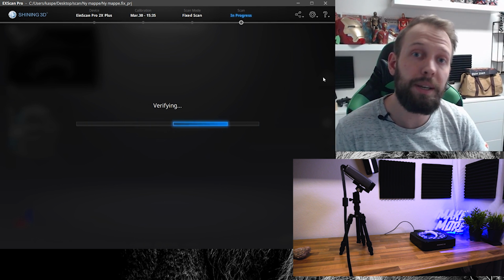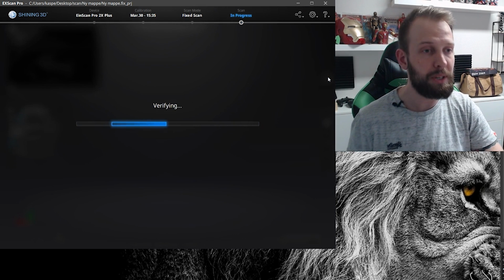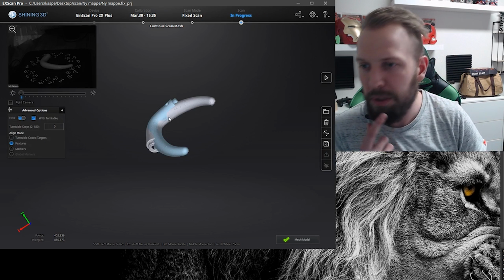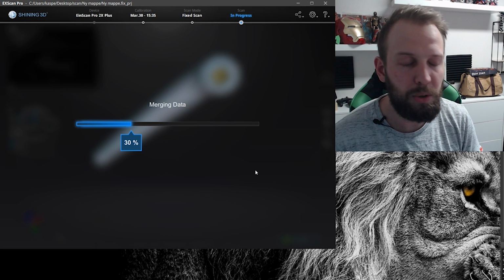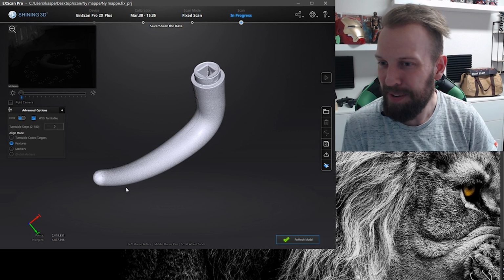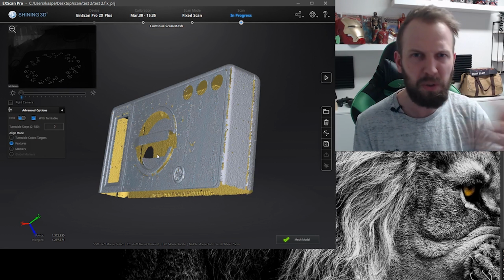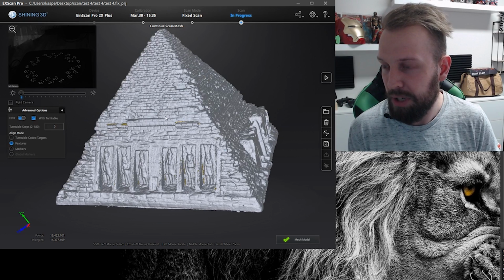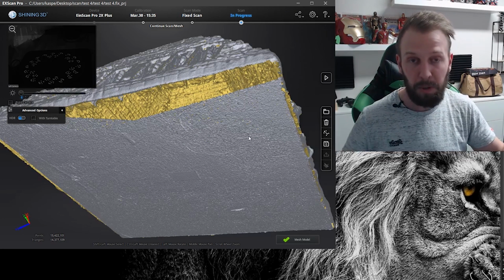EinScan Pro 2X Plus review / scan PART 3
i got the chance to unbox this crazy expensive scanner
it's so good and crazy awsom so i just hope you like it :D

where to bay it in my contry… .